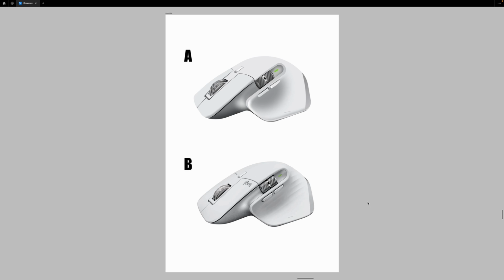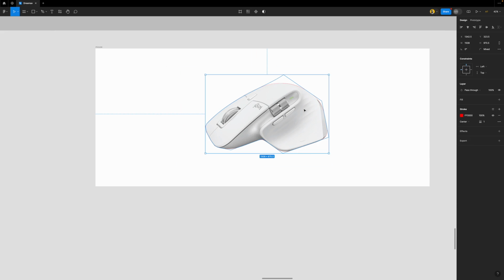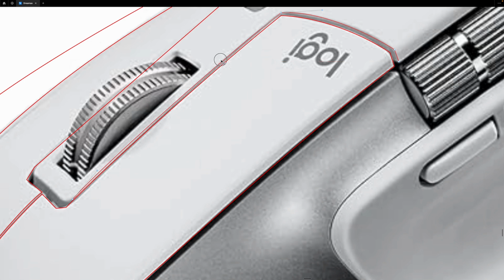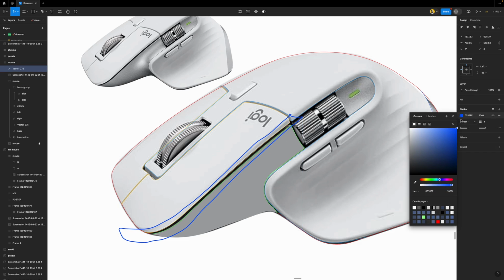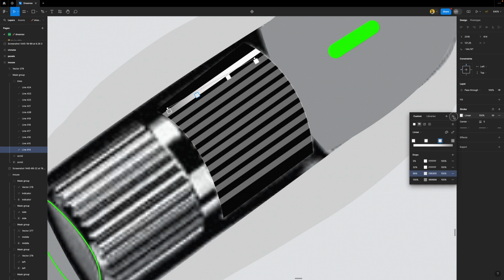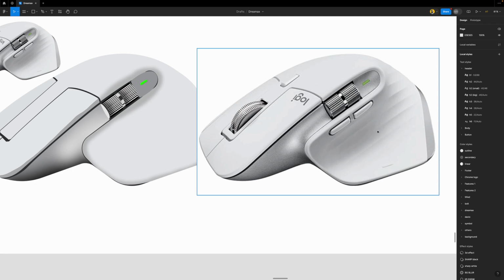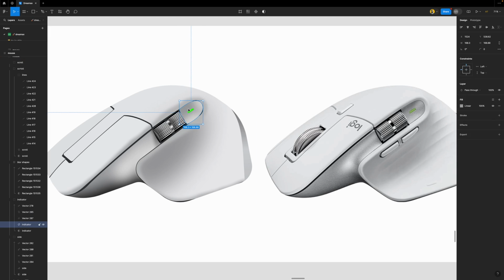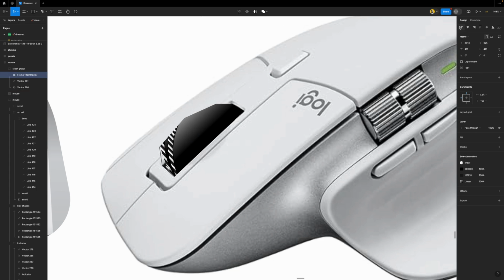How to draw the Mx Master 3s Mouse in Figma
Added chapters

0:00 Introduction
2:45 Drawing starts

Get my both design course below